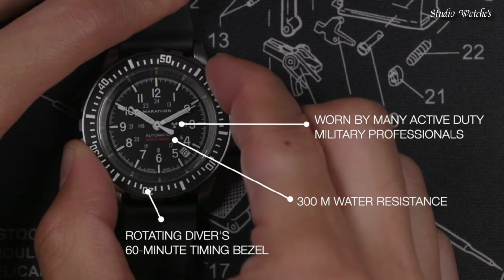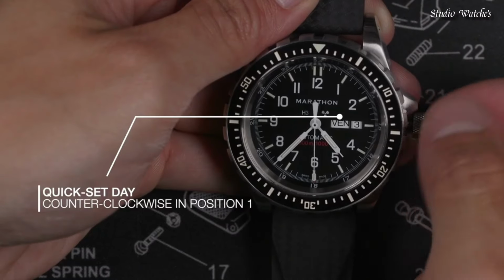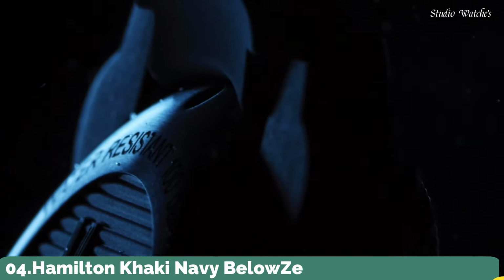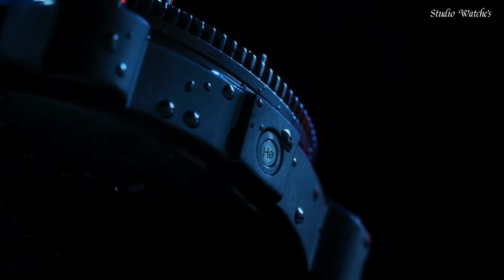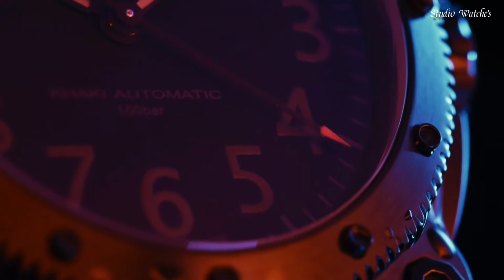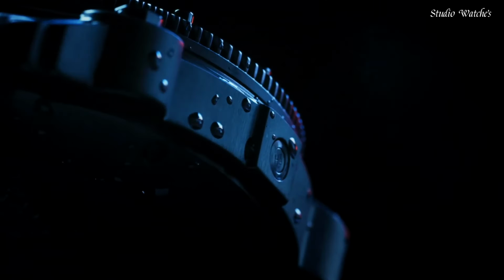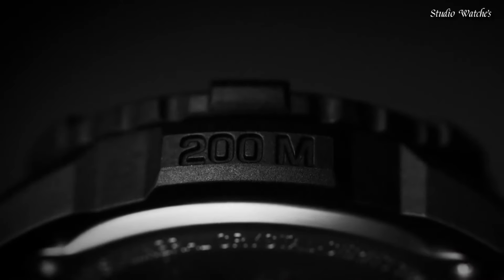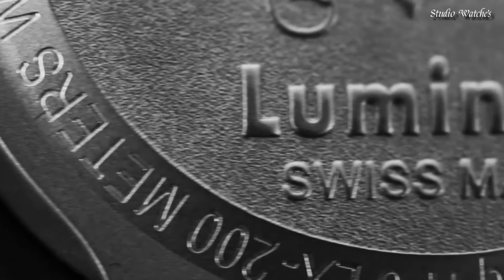Top 5 Best Tactical Military Watches For Men's 2024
05.Marathon 46mm Pilot's Automatic Chronograph Military Watch
04.Hamilton Khaki Navy BelowZero Black Dial Watch
03.Casio G-Shock Analog Frogman GWF-A1000 Watch
02.Garmin tactix Delta Solar Tactical Watch
01.Luminox Navy SEAL Colormark 3051.BO Wrist Watch